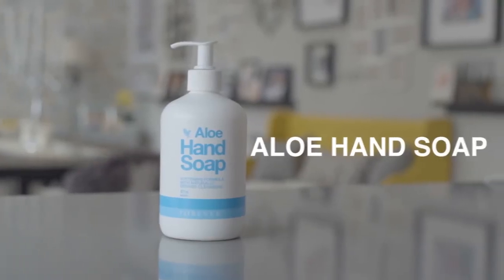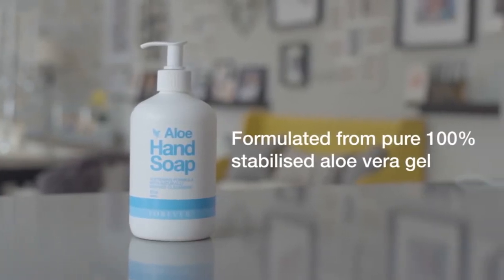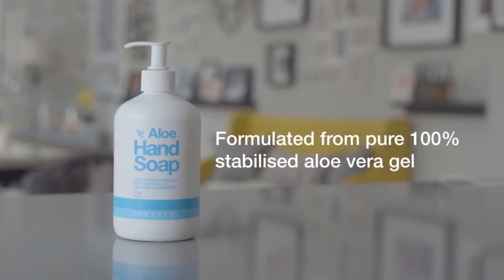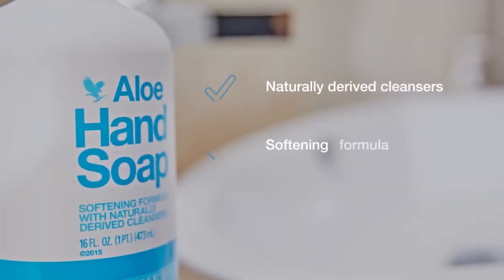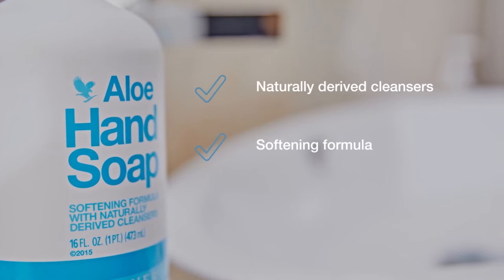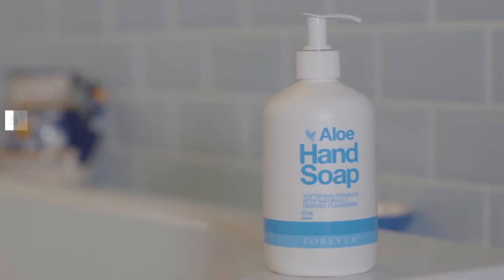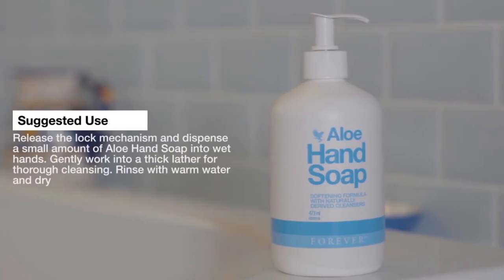Aloe Hand Soap - For Soft, Rejuvenated and Clean Skin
Aloe Hand Soap combines cleaning power with a soothing experience during each use. People wash their hands eight times a day on average. If you’re using a soap high in surfactants, you’ll end up stripping away moisture and good bacteria leaving your skin exposed to the environment’s damage. Aloe Hand Soap moisturizes while you wash and helps to lock in that moisture and friendly bacteria, leaving skin smooth and conditioned. Our paraben-free formula uses naturally-derived cleansers to keep your skin healthy and comfortable.

 Leaves skin clean, soft and rejuvenated

💦 Softening formula
💦Natural skin conditioning ingredients
💦Mild chamomile scent
💦High aloe content
💦 Vegetarian friendly
💦 Vegan friendly & Gluten free
💦 2,600 pumps per bottle, very economical
💦 Moisturizing as well as cleansing
💦 Aids dry hands
💦 Can also be used as a face cleanser or body wash
💦 Gentle enough for babies & children

 Good hand hygiene is very important. Use the mild Aloe Hand Soap to clean your hands and follow these steps:⁠
💙Wet your hands with clean, running water, turn off the tap, and apply soap. ⁠
💙Lather your hands by rubbing them together with the Aloe Hand Soap. Lather the backs of your hands, between your fingers, and under your nails. ⁠
💙 Scrub your hands for at least twenty seconds. Need a timer? Hum "happy birthday" from beginning to end twice.⁠
💙 Rinse your hands well under clean, running water. ⁠
💙 Dry your hands using a clean towel or air dry them.⁠

We can help you experience Energy, Vibrancy & Wellness within days with our 100% natural products & holistic wellness solutions.

Health, Beauty & Fitness - The Nature's Way !
Wellness Essentials is a holistic wellness center that provides stunning alternate solutions to address today's global health crisis. Our focus in boosting the immune system with nutrition therapy & activating the self healing mechanism of the body, has given life changing results for many. We also offer an exclusive range of unparalleled natural products for health, beauty & fitness.

Try our 30 day wellness challenge!..Get Results or get 100% money back!

Instagram.com/wellnessessentials_india

Facebook.com/wellnessessentialsindia

In.Pinterest.com/wellnessessentialsindia

Twitter.com/wellnesschennai